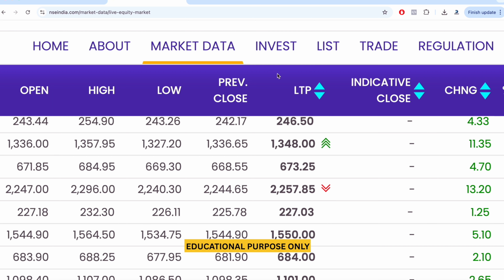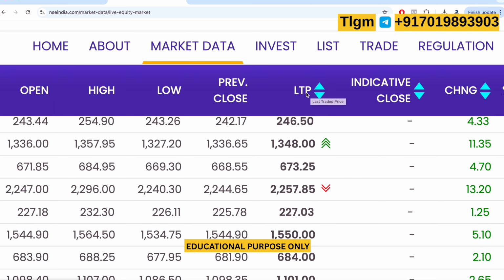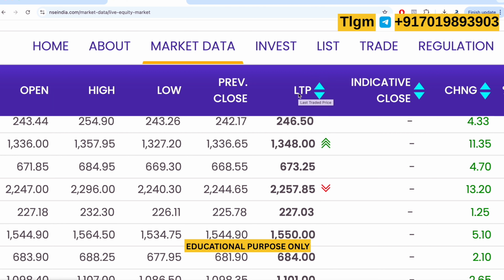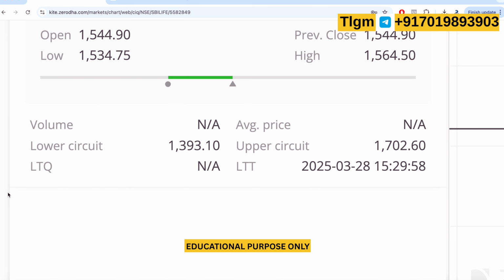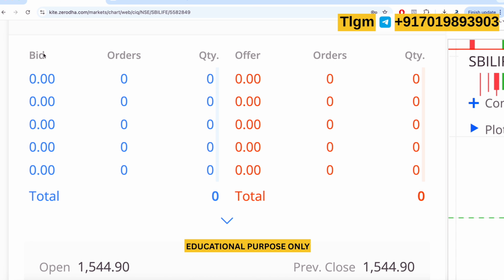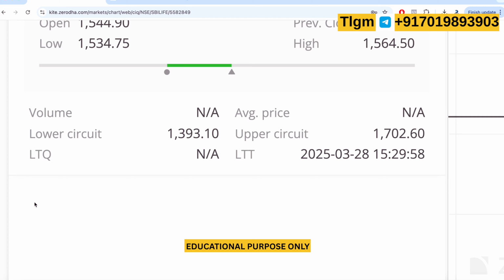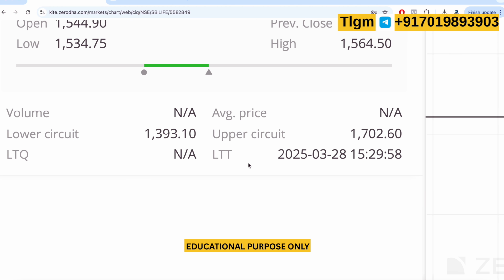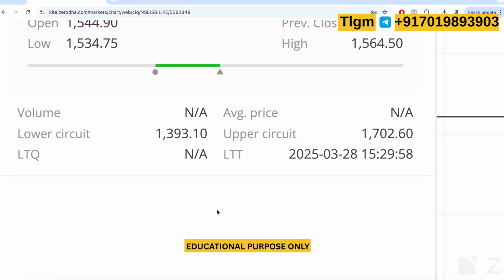What is LTP LTT And LTQ In Stock Market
in this video will explain what is LTP, LTQ and LTT in stock market
this is a stock market basic video explaining about this short terms

what is ltp
what is ltp in share market
stock market
ltp in stock market
what is ltq in share market
what is ltt in share market
what is ltt
what is ltp in stock market